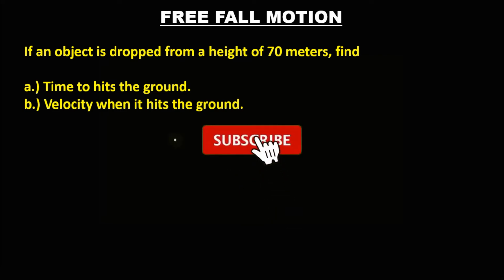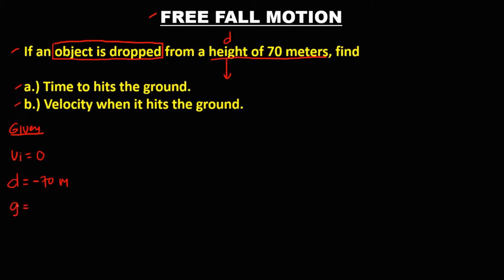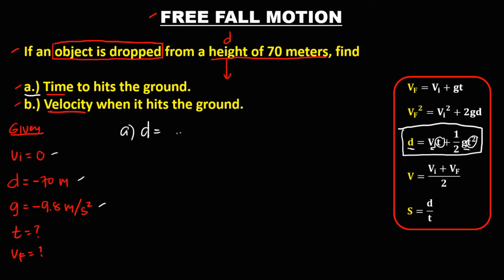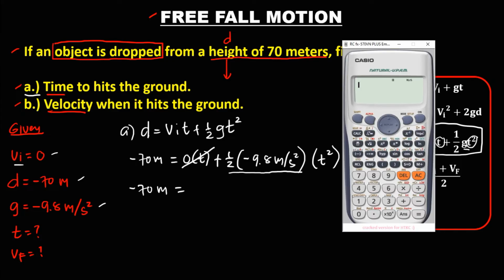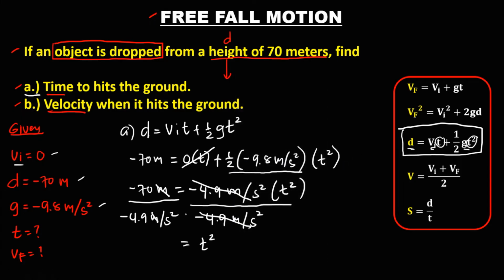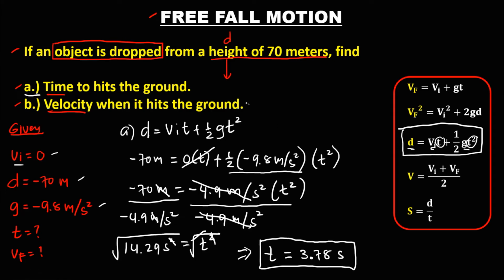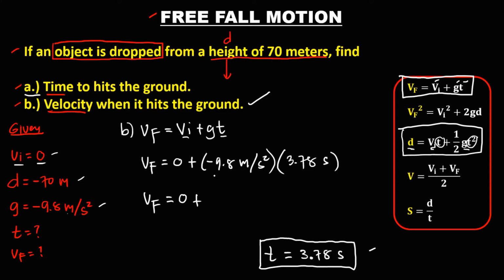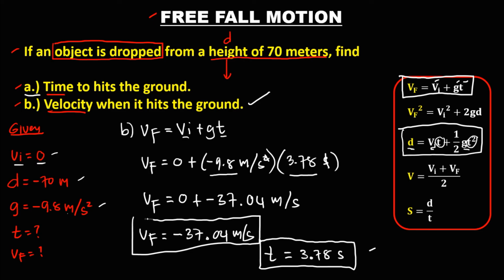FREE FALL MOTION || KINEMATICS